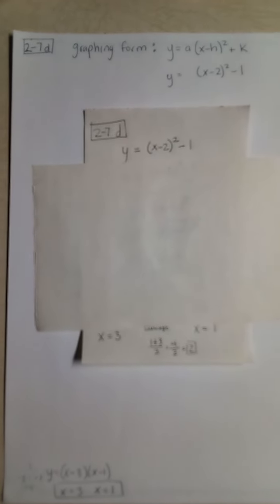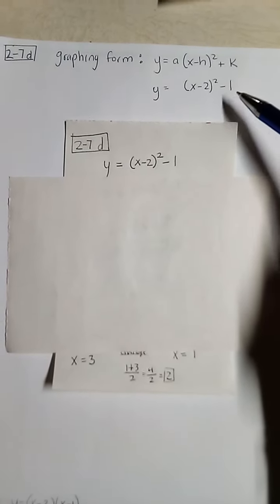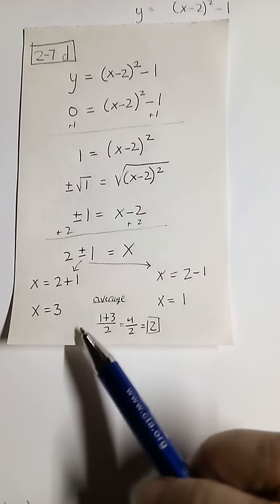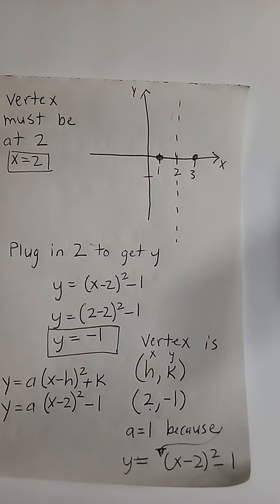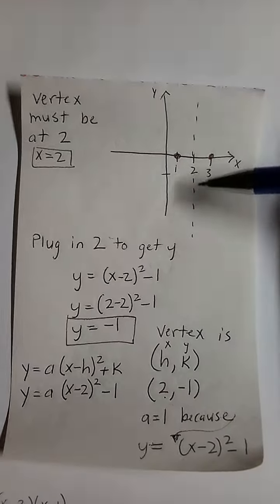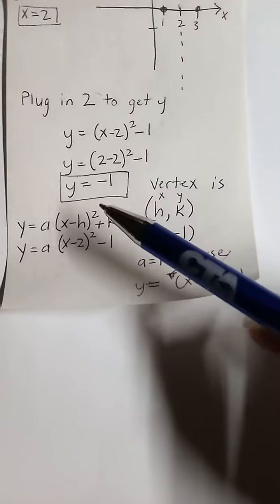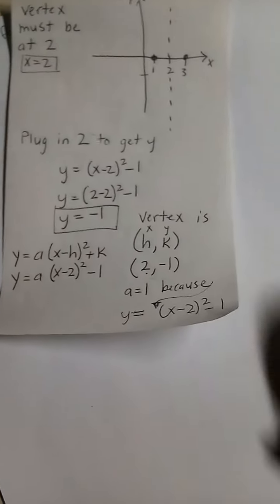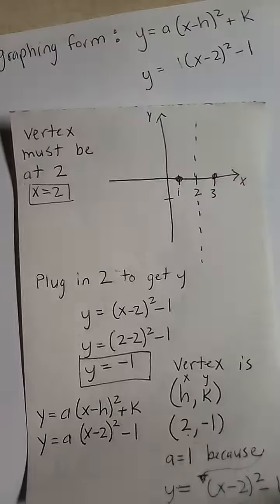Int 3 2-7d